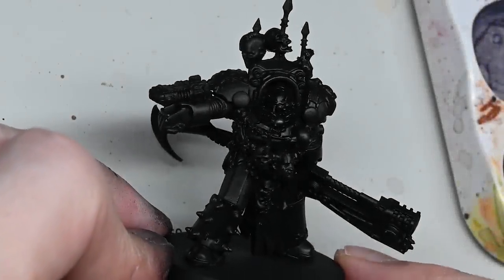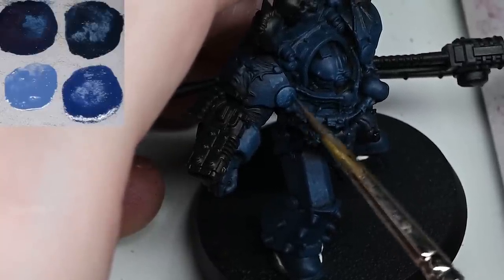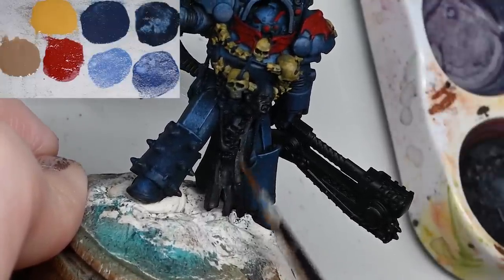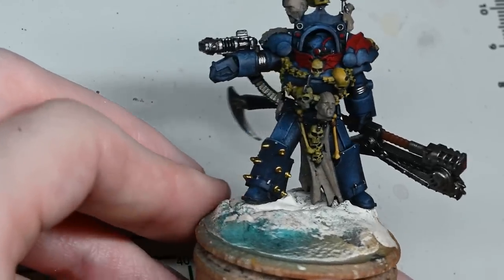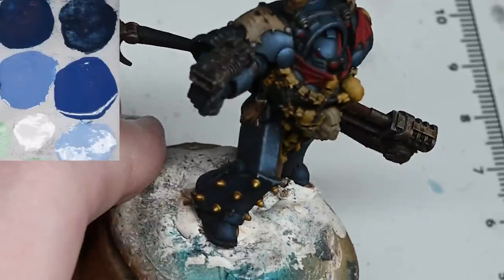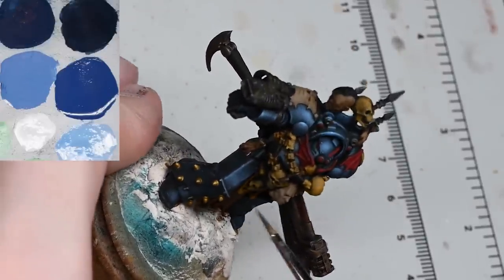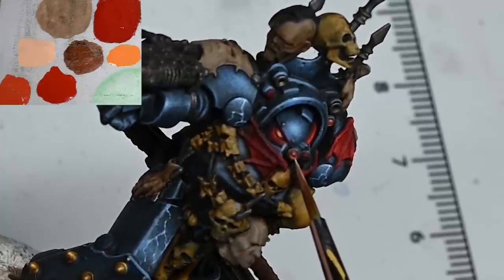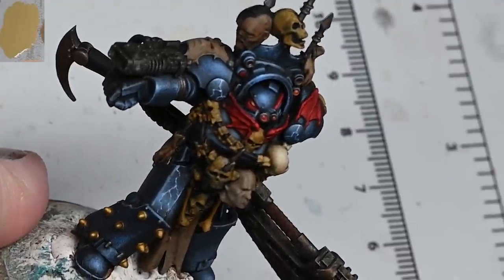How to Paint: Night Lord Praetor for Horus Heresy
In this guide you will be shown how to paint a Night Lords Praetor in terminator armour, from the Horus Heresy.

The following paints were used:

Games Workshop: Night Lords Blue, Kantor Blue, Macragge Blue, Calgar Blue (optional), Mephiston Red, Evil Sunz Scarlet, Wild Rider Red, Firedragon Bright, Baneblade Brown, Cadian Fleshtone, Kislev Flesh, Flayed One Flesh, Balor Brown, Mournfang Brown, Morghast Bone, Screaming Skull, Forge World Weathering Powder Dark Sand.

Winsor and Newton oil paints: Burnt Siena, Black, Sansodor mineral spirit

Vallejo: Mecha Varnish Gloss, Mecha Varnish Matt, Metal Colour Burnt Iron

Scale 75: Elven Gold (optional)

P3: Morrow White (Any White will do)